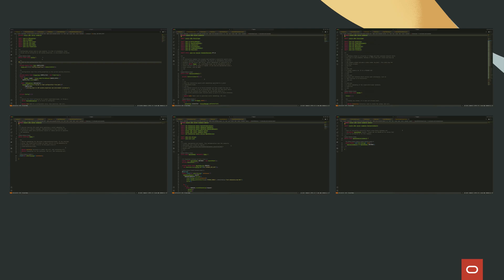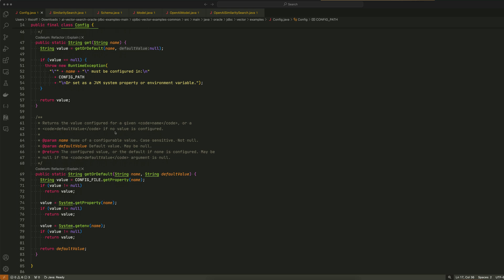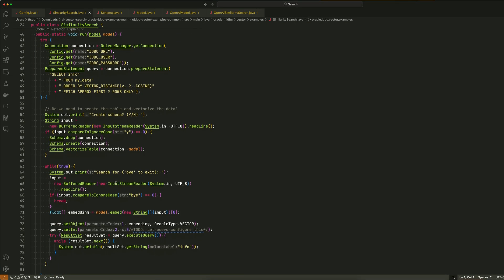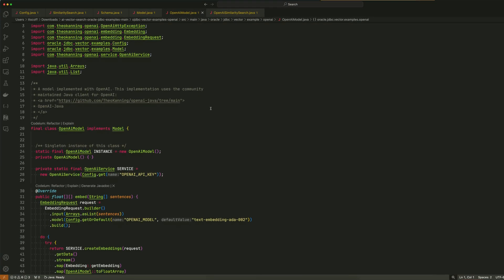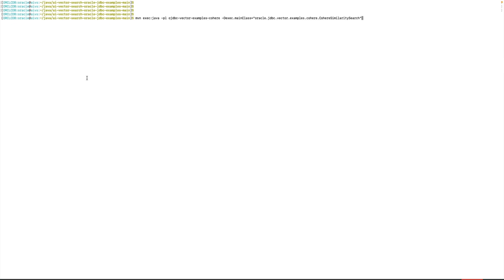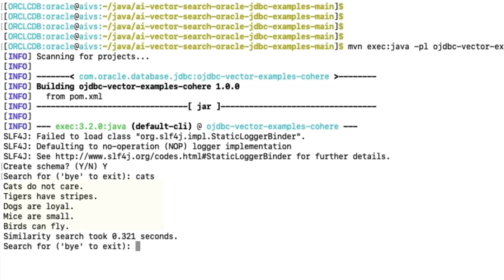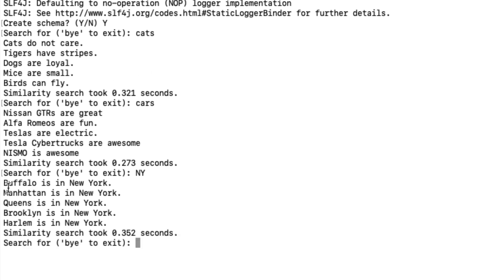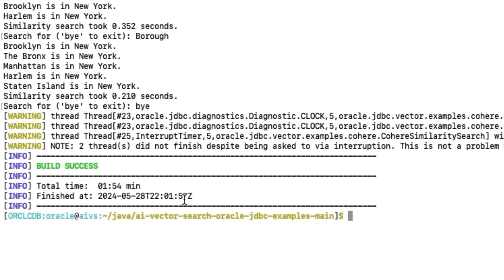AI Vector Search Using Java Database Connectivity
In today's fast-paced business environment, Cohere’s large language models (LLMs) offer multifaceted solutions to help enterprises revolutionize customer engagement and operational efficiency. This technology is now available on Oracle Cloud Infrastructure (OCI).

In this solution, we’ll learn how to use the OCI Generative AI embedding models from Cohere via AI Vector Search with Java Database Connectivity (JDBC). This solution will provide the code needed to get started as well as a guide to implementing these tools on OCI.